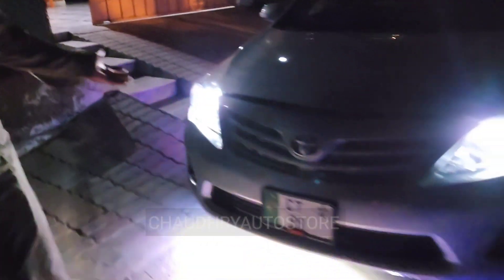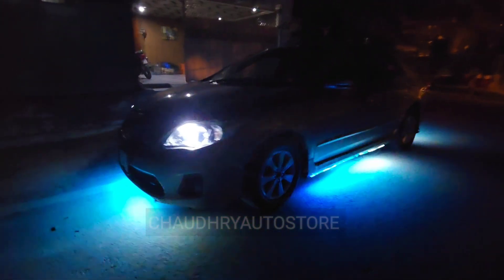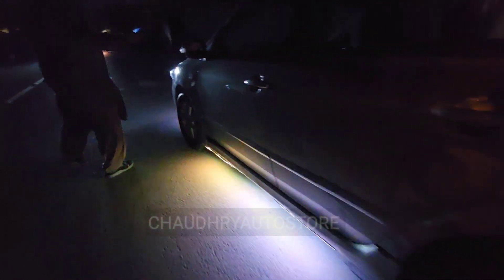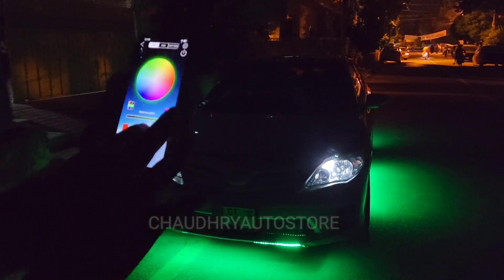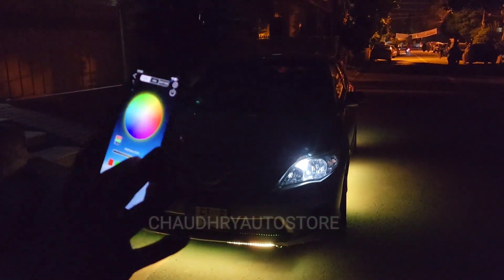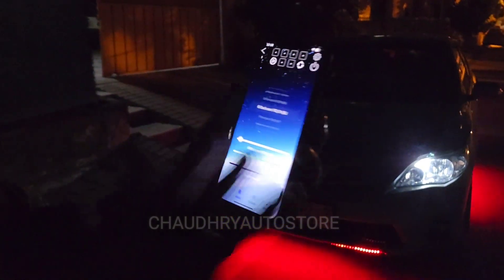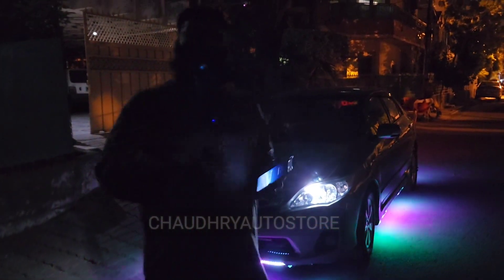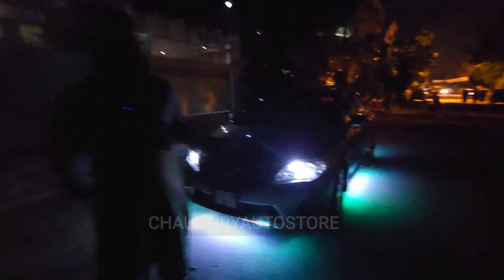Universal Car Dynamic Style Under Glow Lights Car Exterior Under Glow Kit For Car With APP Control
🛒  Shop Address

      SUNDAY HOLIDAY